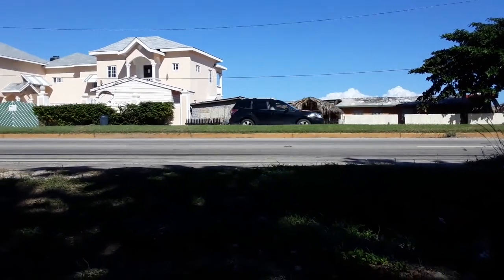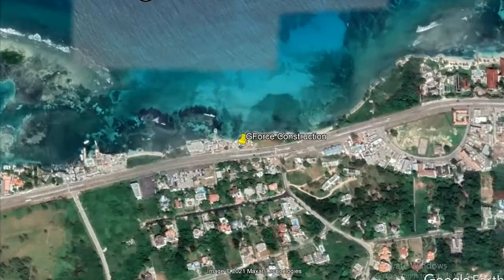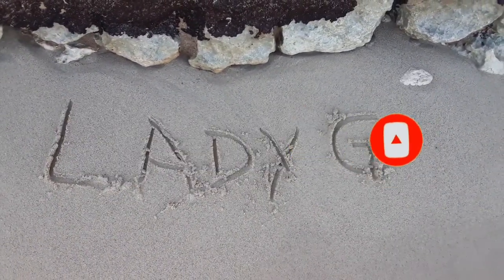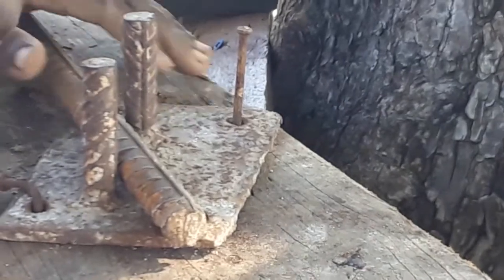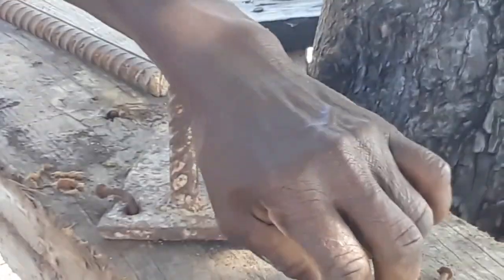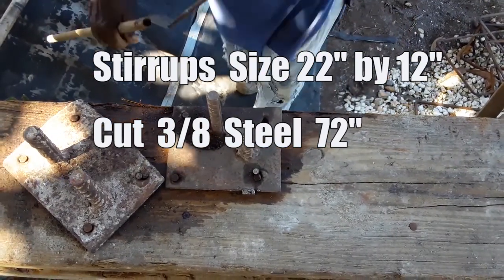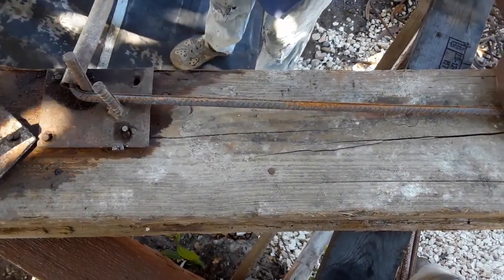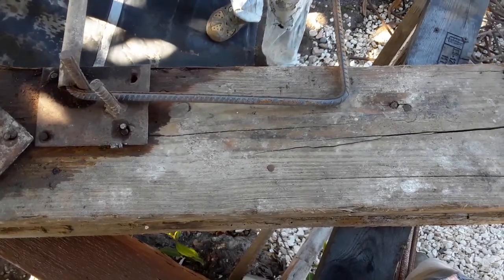How to make Stirrups for Ground Beam Amazing Techniques (must watch)😱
This video shows how to calculate, cut, and bend rebar stirrups based on various Construction Procedures.

Stirrups refer to a closed-loop reinforcement bar.  Its main purpose is to hold the reinforcement bar together and to avoid buckling.

stirrups also increase the compressive strength of the column.

This video was created by Gforce Konstruction to Educate and entertain the viewers

This Youtube Channel is about Construction Vlogs Travel and Diy